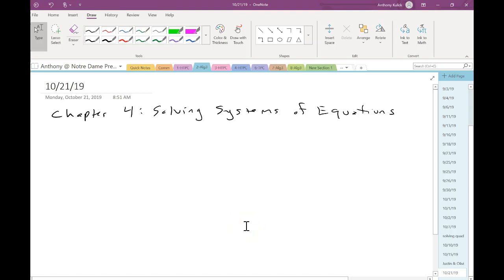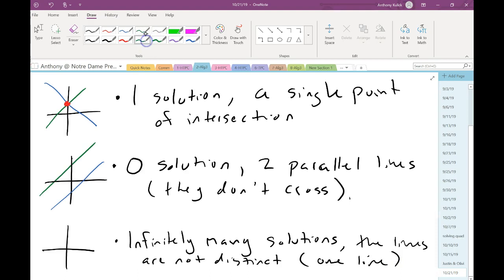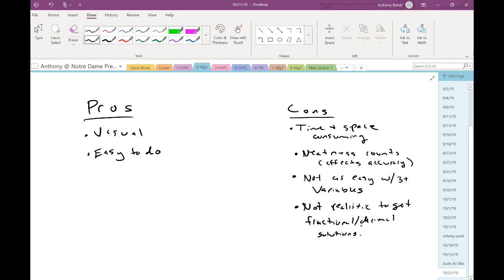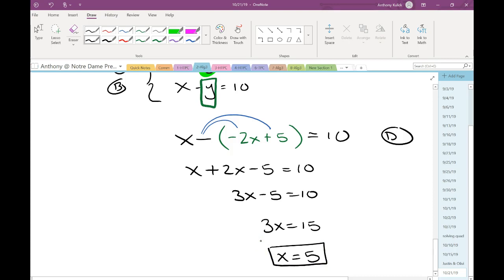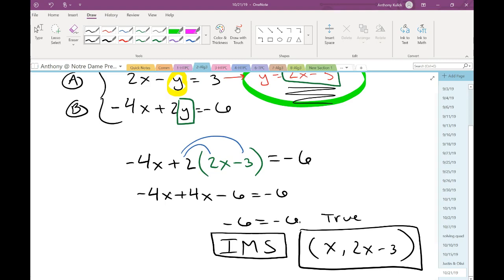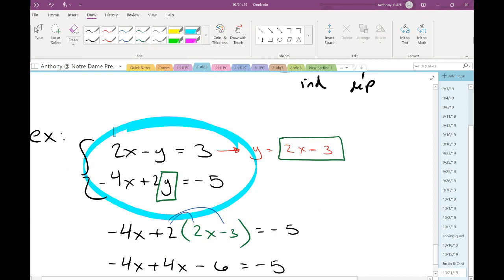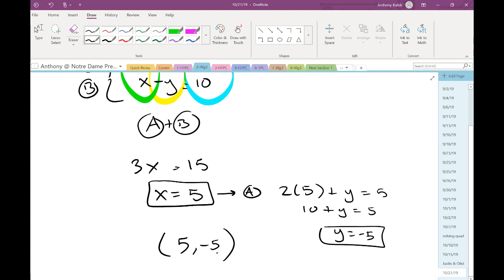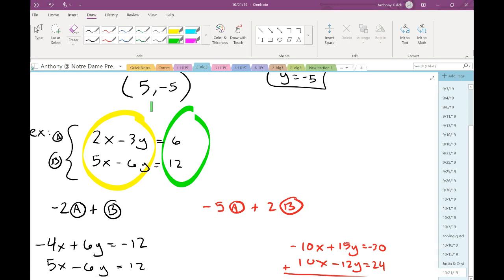10/21/19 2-alg3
solving systems: graphing, substitution, elimination